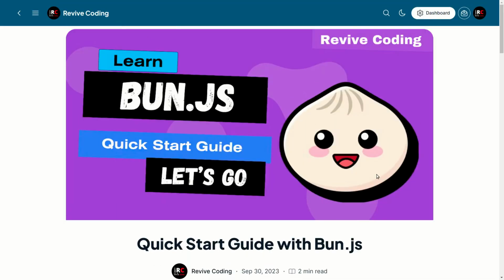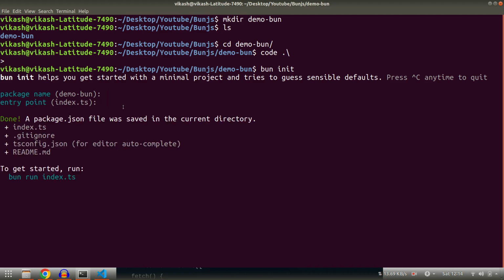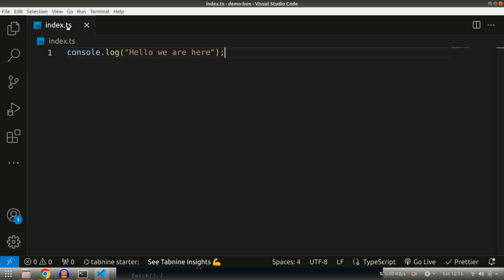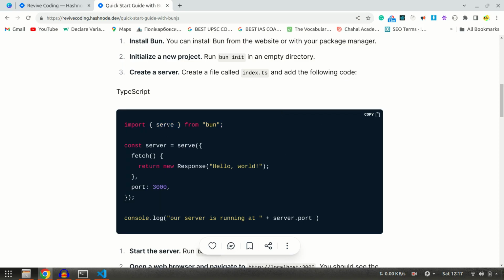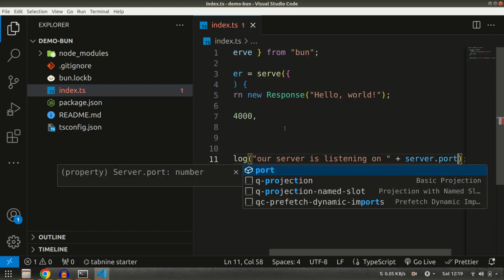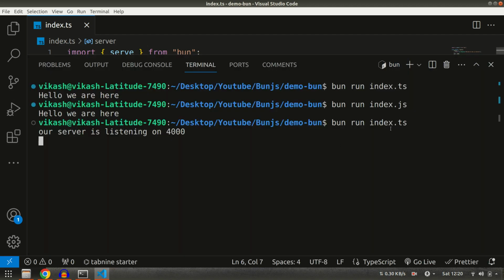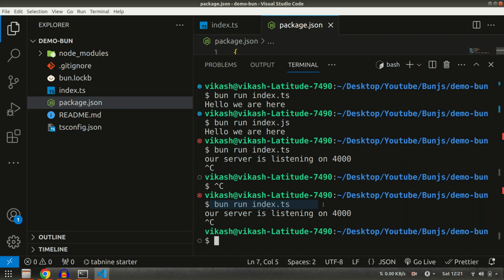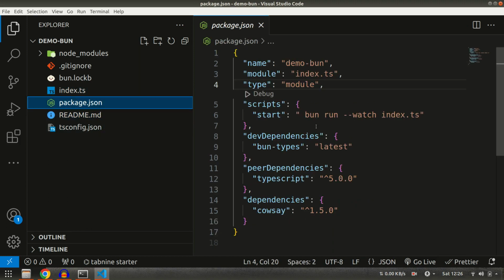Bun.js - How to Create Server in Bunjs| English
Topic covered:

Create our basis scafflod for bunjs project
Understand folder structure of bun.js
Create a basic http server with bun.js
Create our start script with bun.js